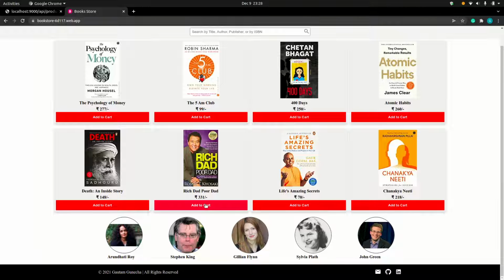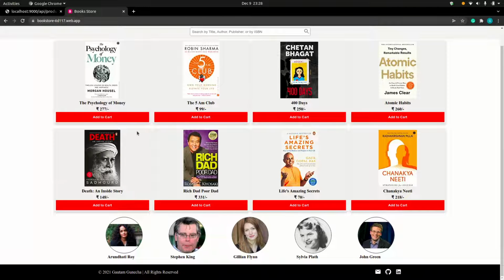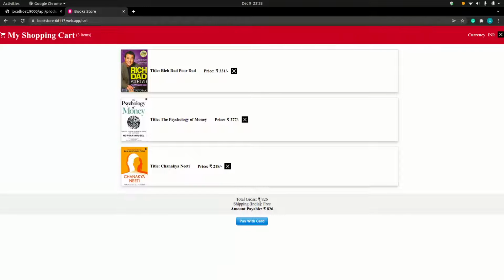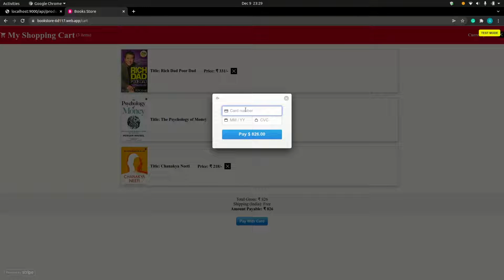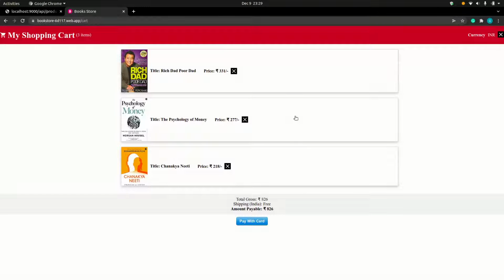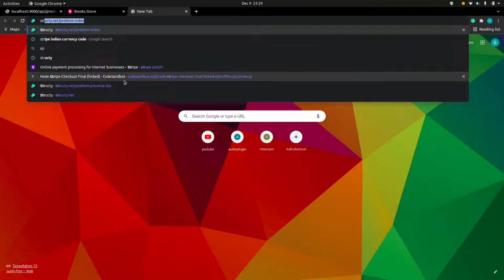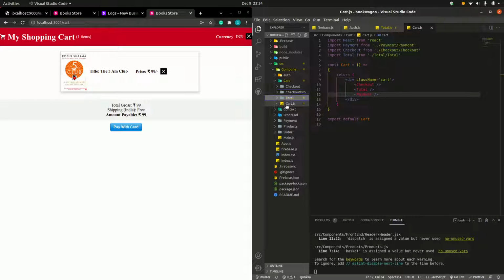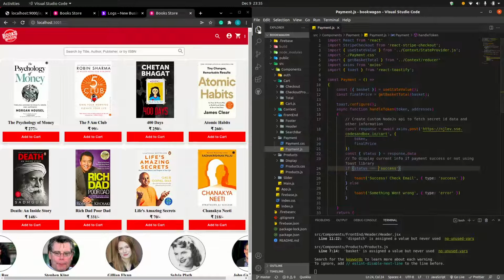E comm Book Website With Product API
Node Js
ReactJs
Express JS